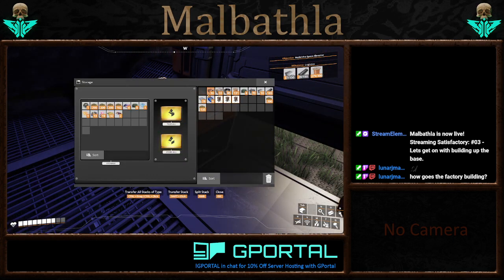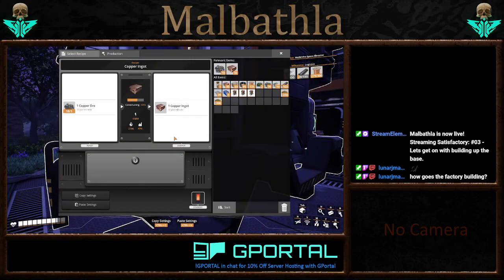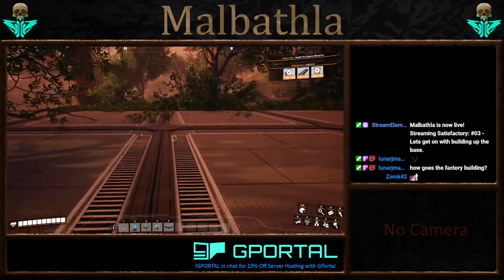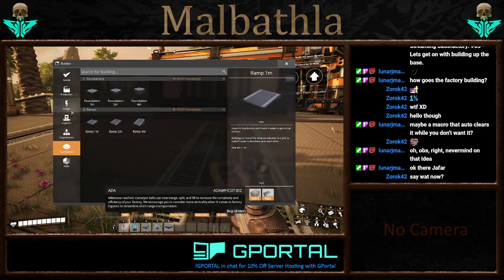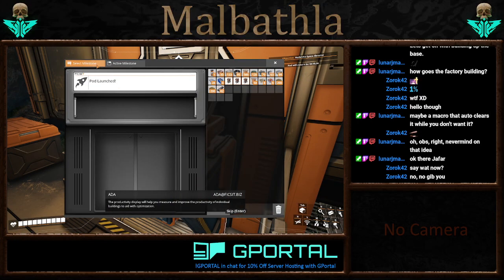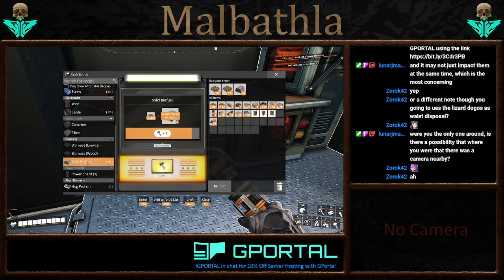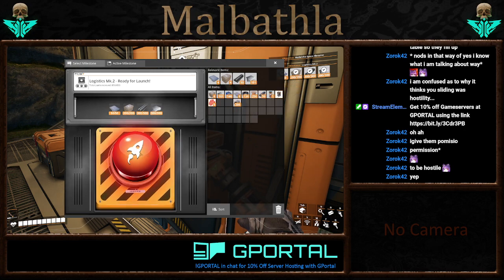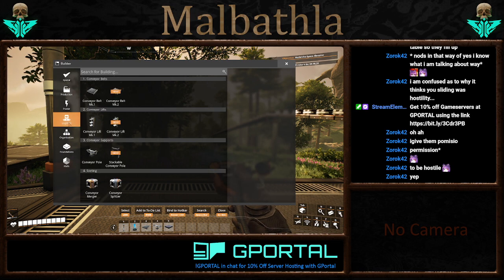Satisfactory #03 - Lets get on with building up the base.